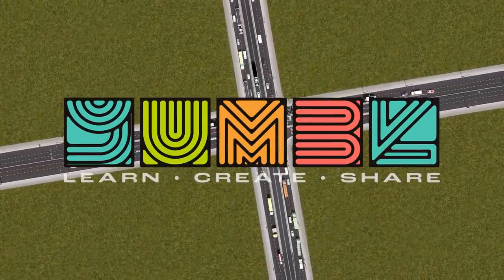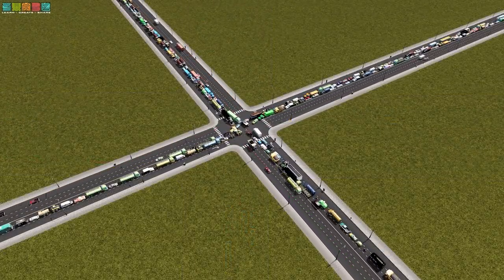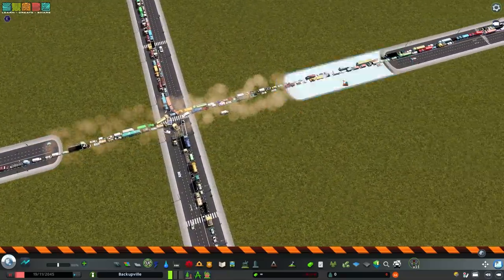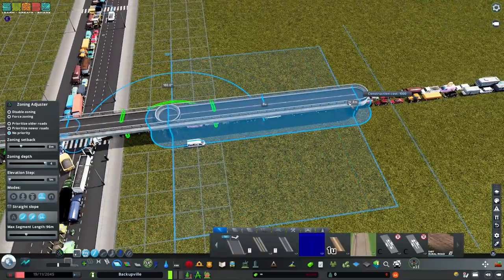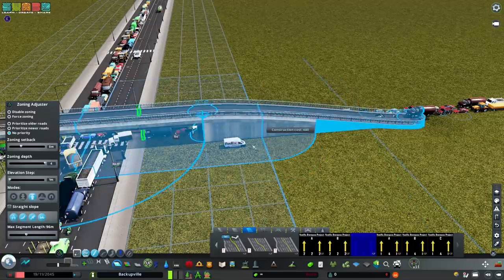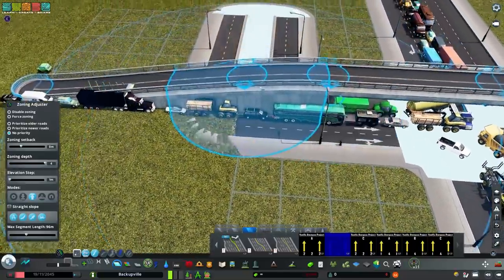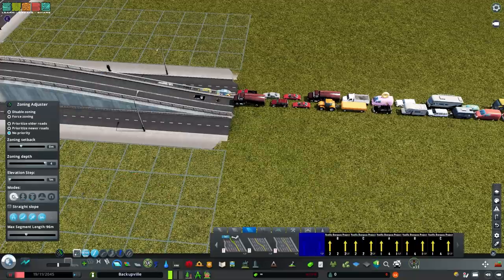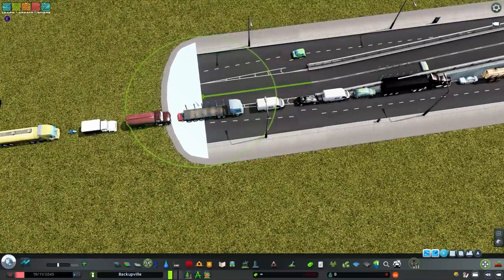Elevate Your Downtown Intersections with "Vanilla Overpass Project"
➤An Interchange worth of traffic through a four way intersection. A traffic engineers dream come true!

0:00 Intro
1:14 The Setup
3:36 Fixing Node Issues
6:40 Traffic Manager Setup
9:08 Finished Single Overpass
10:28 Double Overpass Setup
15:19 Finished Double Overpass